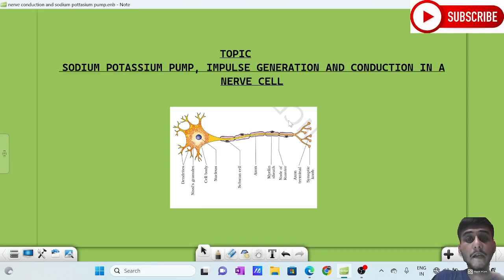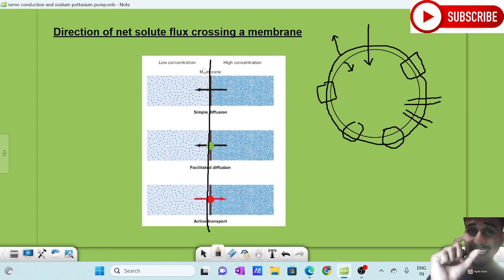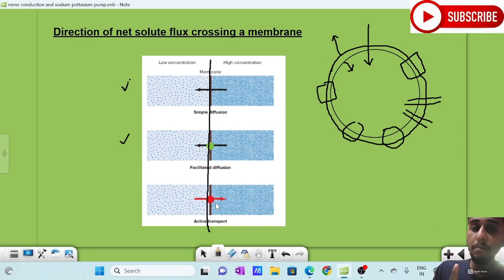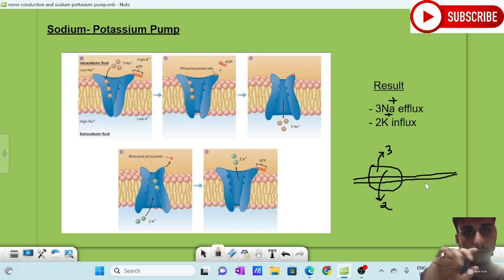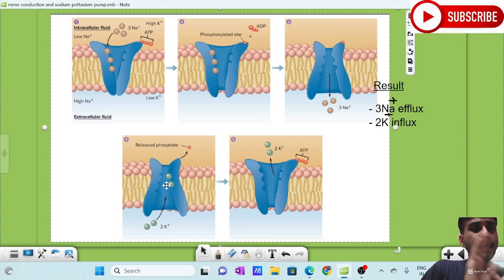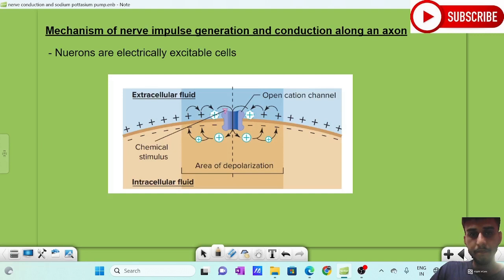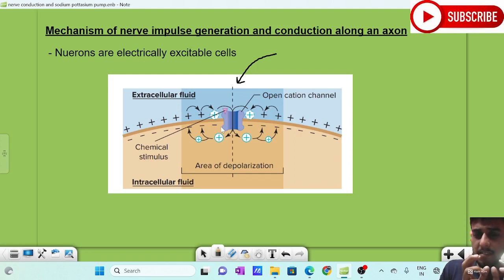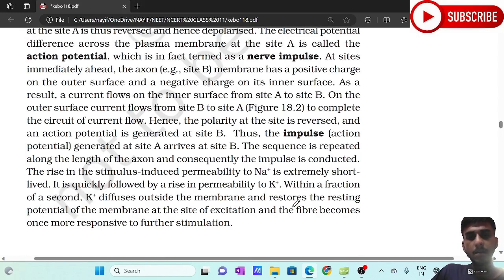Sodium- Potassium Pump, Nerve impulse generation and Conduction|NCERT Based|NEET made easy|Part- 2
This Lecture series deals with Nerve impulse generation and Conduction
A Useful Lecture for Everyone, NEET aspirants and the students pursuing for Higher Secondary.